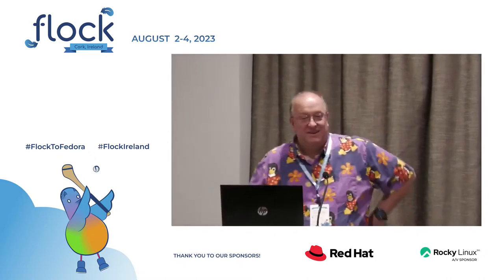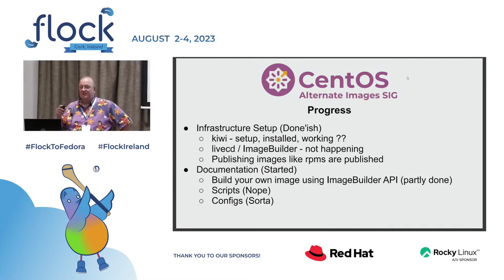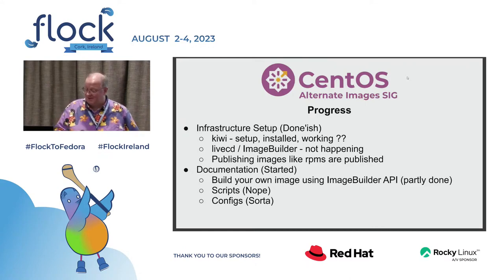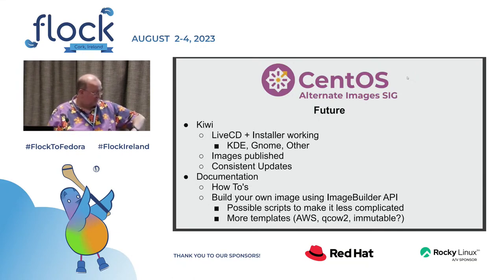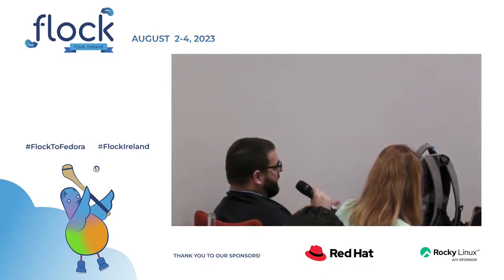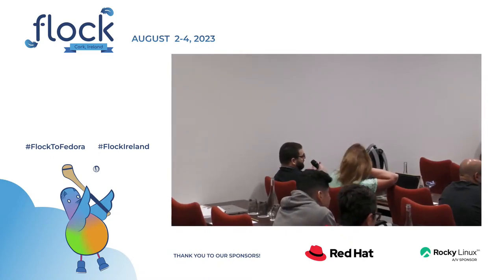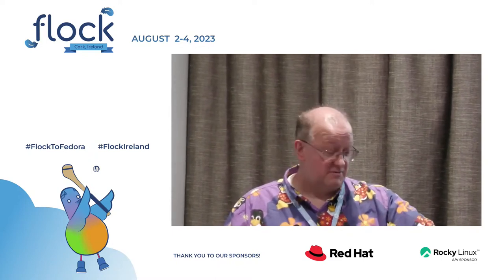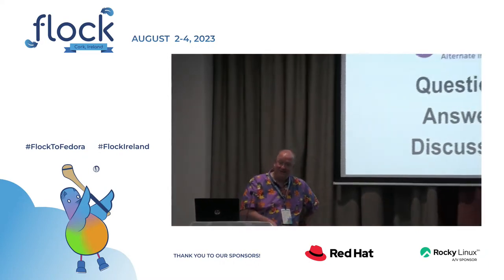CentOS Alternative Images SIG Status Report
The CentOS Alternative Images SIG's goal is to provide Alternative CentOS Stream images. I will report how we are doing, and what we have planned next.

🥸 Speaker: Troy Dawson